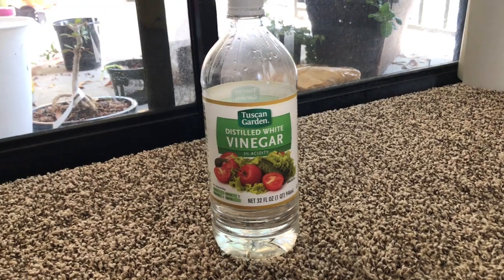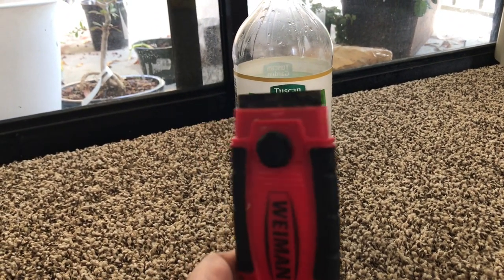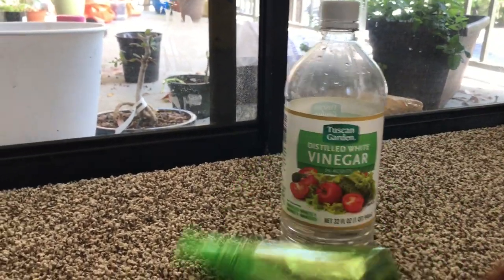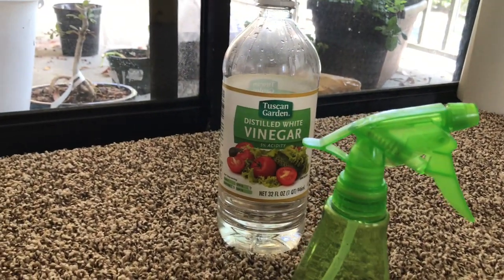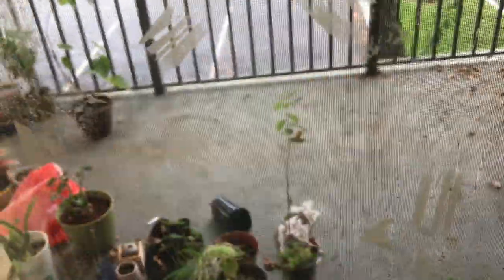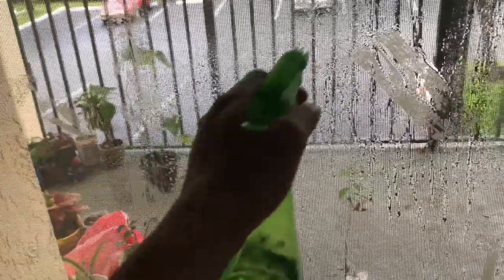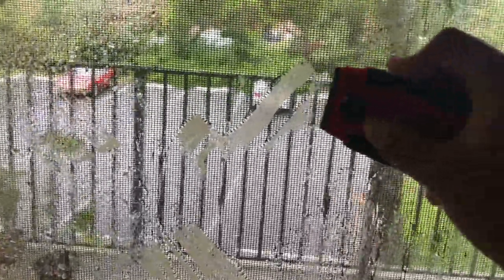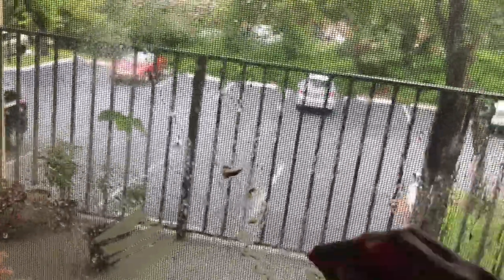Vinegar Hacks : Remove Duct Tape Residue from glass door & window!!!!!